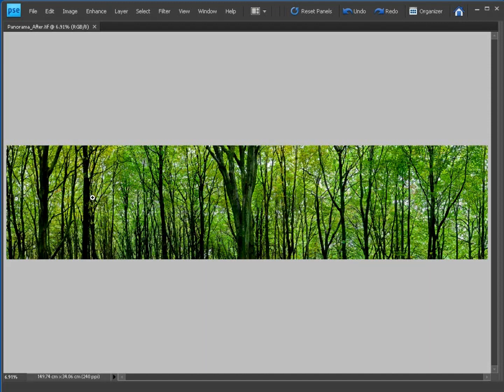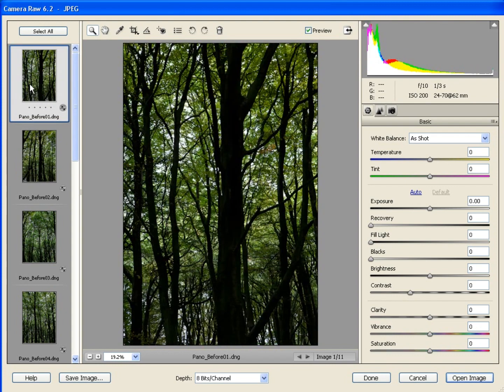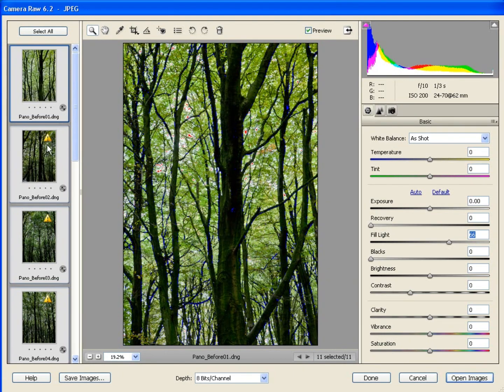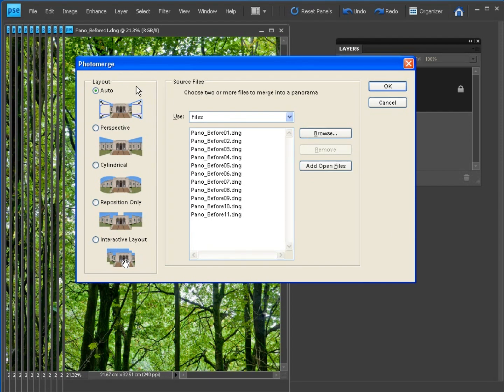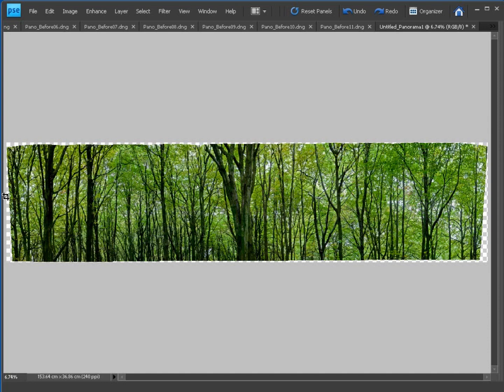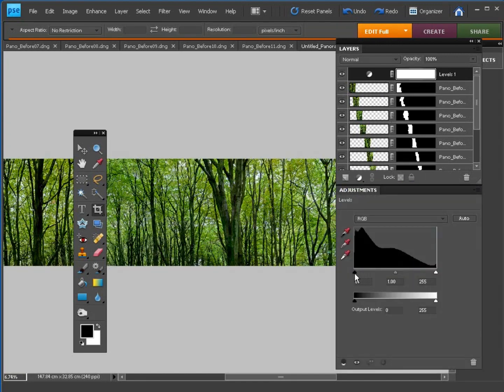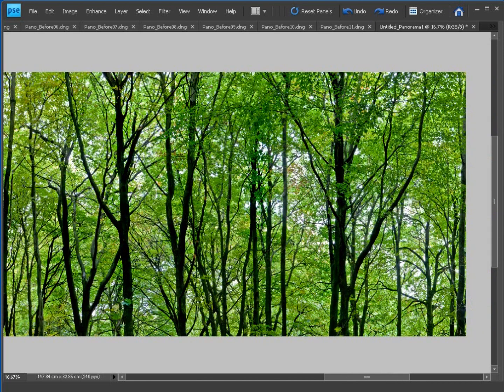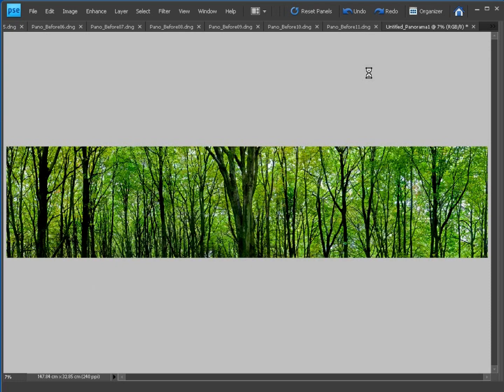Unlock the power of Batch Photo Editing: Learn How to Create Stunning Panoramas!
📸✨ In this YouTube tutorial, dive into the world of batch processing as we explore techniques to elevate your photo game. From adjusting lighting and color to applying filters, we'll streamline your workflow for efficiency. But that's not all – discover the secrets of seamlessly stitching multiple photos into a breathtaking panorama. Join me on this visual journey and take your photography skills to new heights!